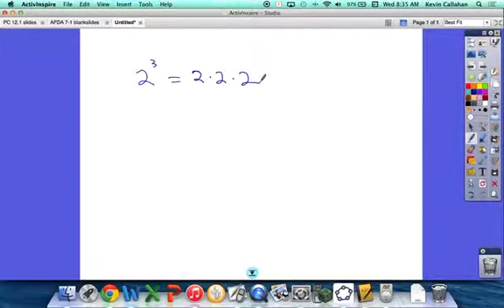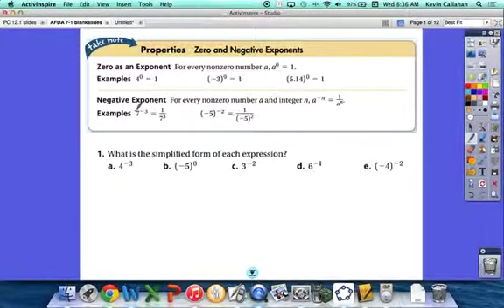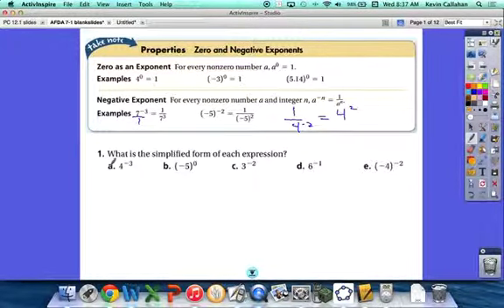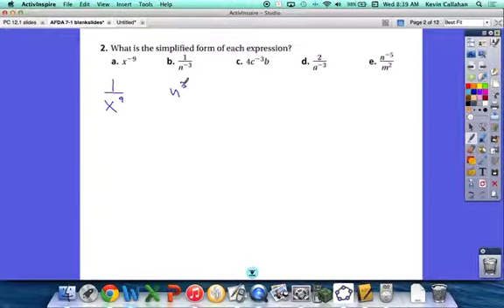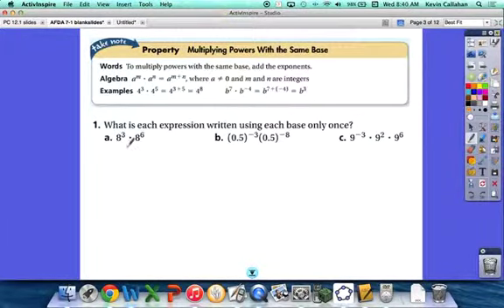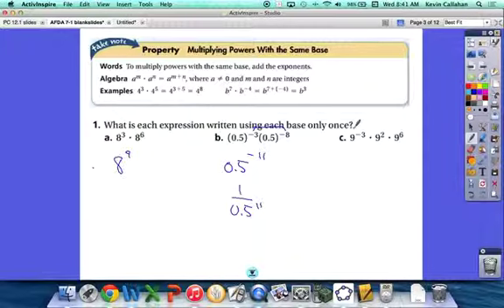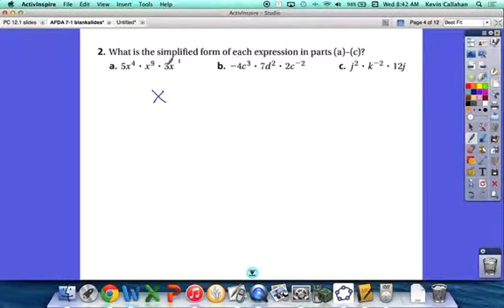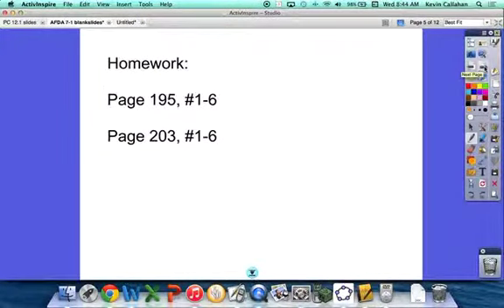AFDA 7 1 video